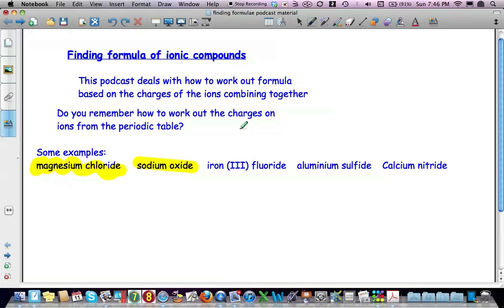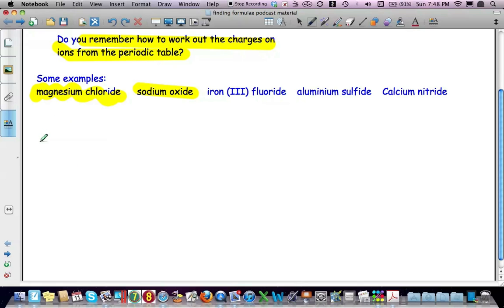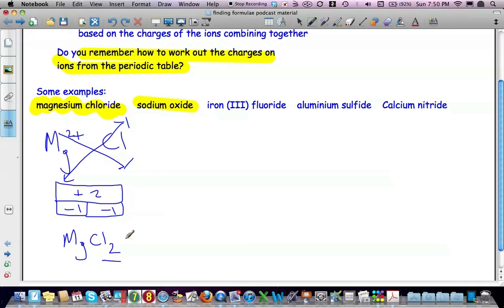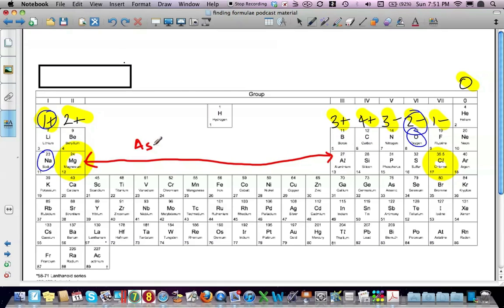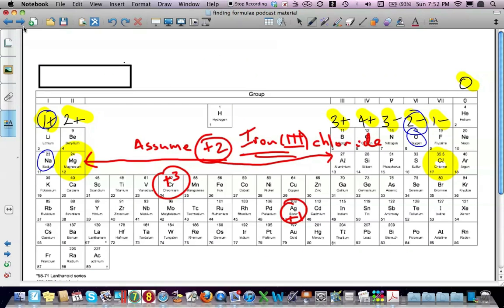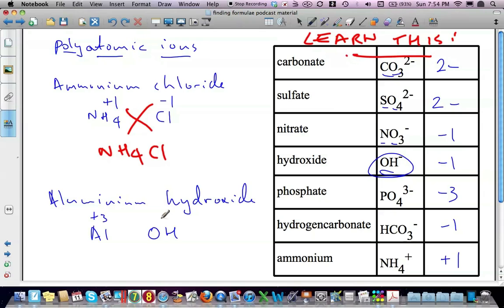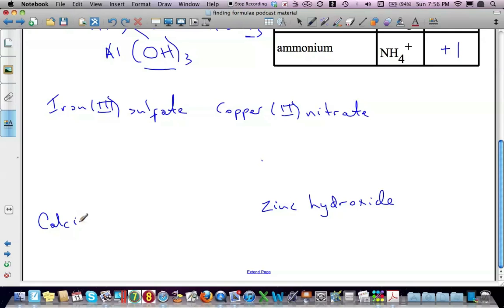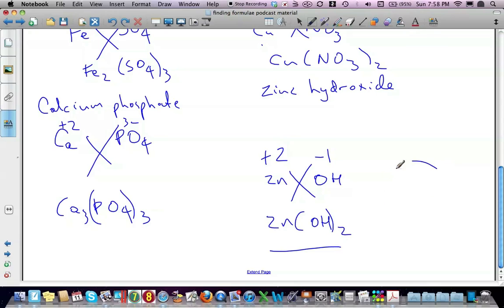Finding ionic formula